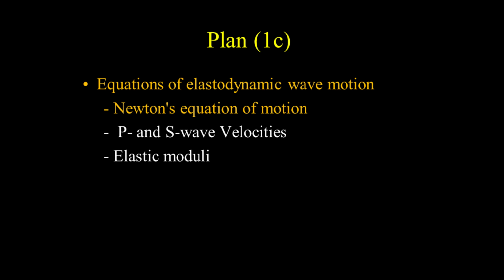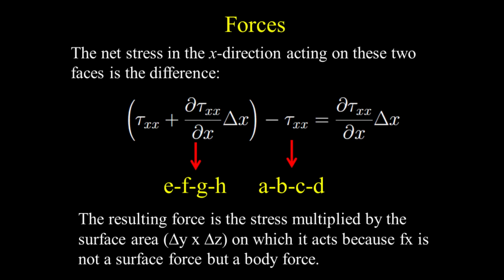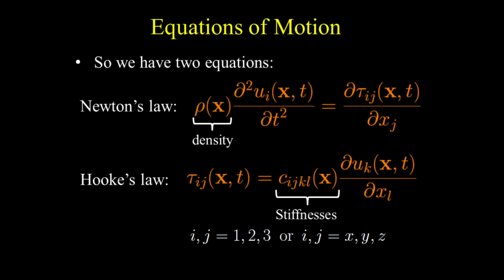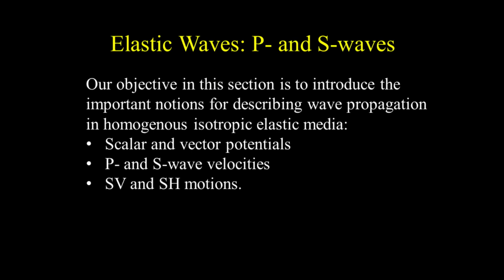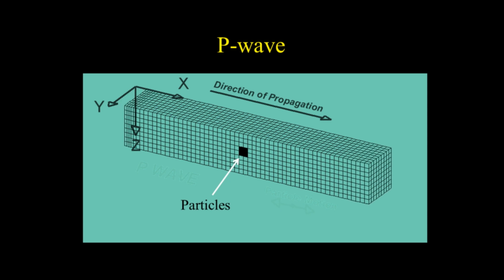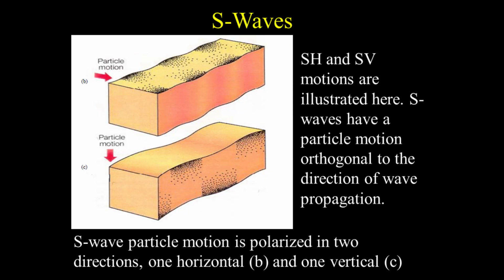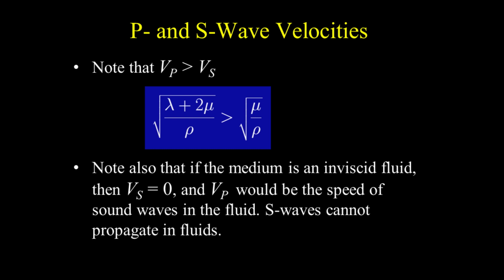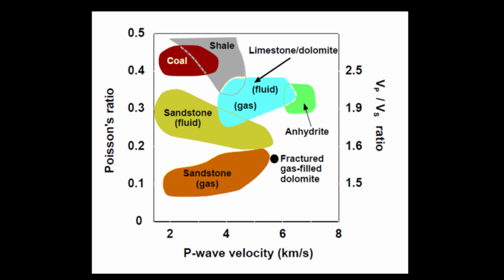Elastic01C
The  wave equation for homogeneous isotropic linear elastic media can be rewritten to highlight the volumetric deformations (P-wave) and the change of shape (S-wave).